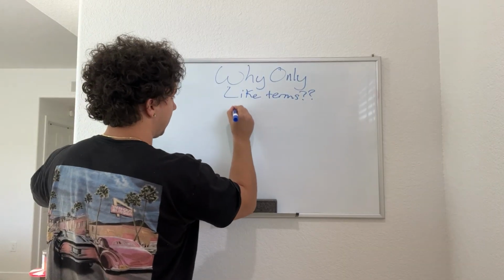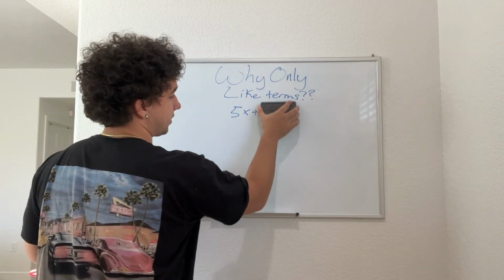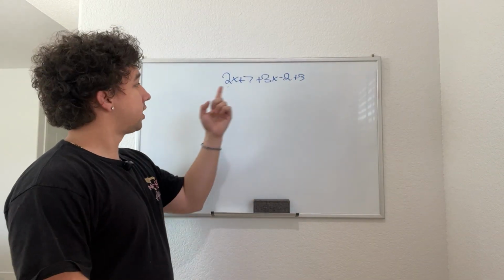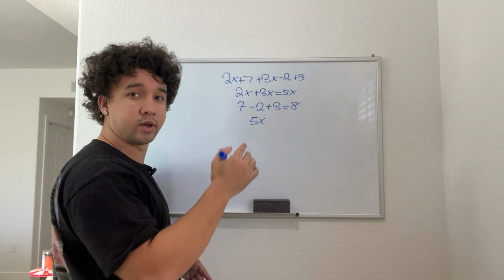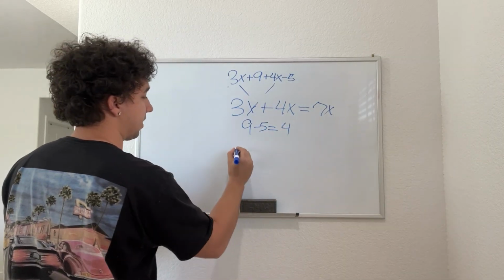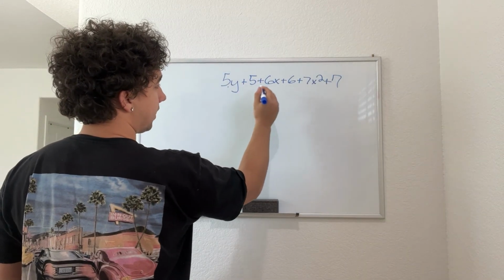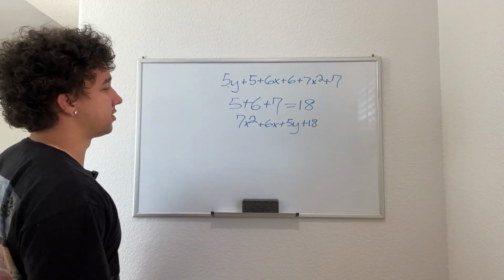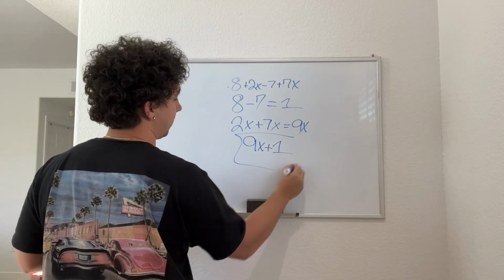Combining Like Terms Explained Simply (Step-by-Step Guide)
Learn how to combine like terms the easy way!
In this video, we break down what “like terms” actually are, how to simplify expressions step-by-step, and the common mistakes students make when adding or subtracting variables.

Perfect for middle school, algebra beginners, or anyone who needs a quick refresh before class or homework.

✅ What you’ll learn:
• What counts as a “like term”
• How to simplify expressions with variables
• Common mistakes and how to avoid them
• Fast tips to make combining like terms EASY